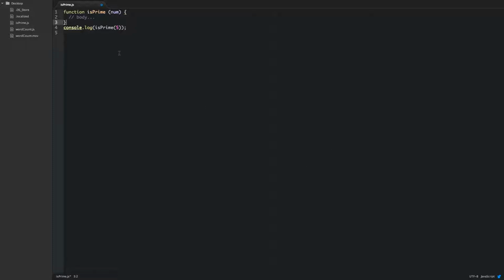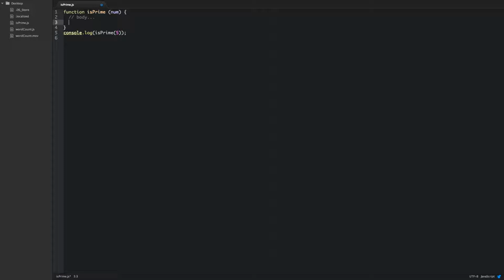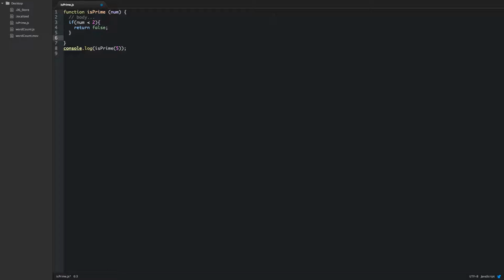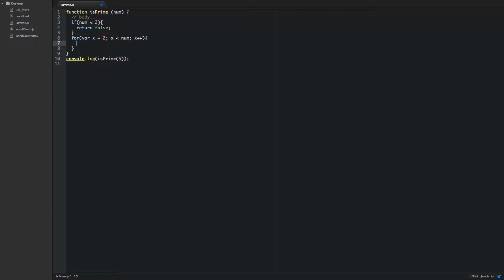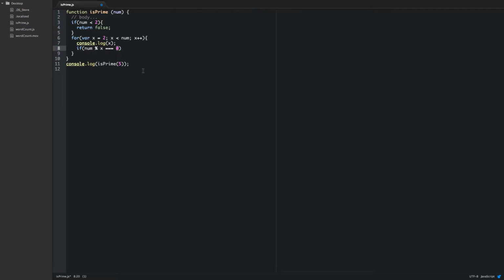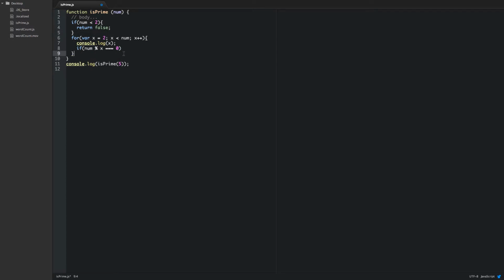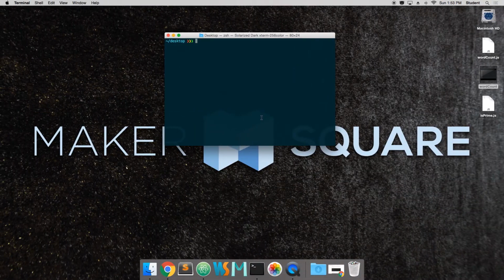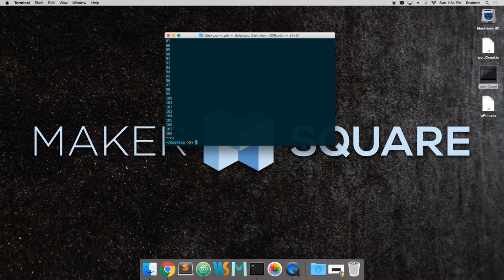isPrime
Javascript toy problem